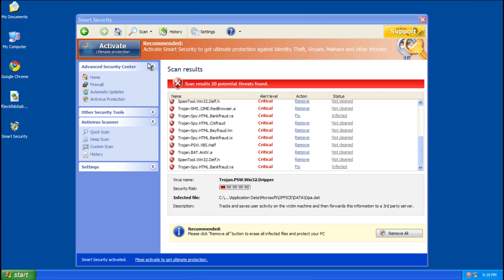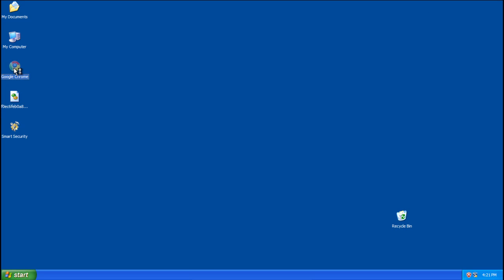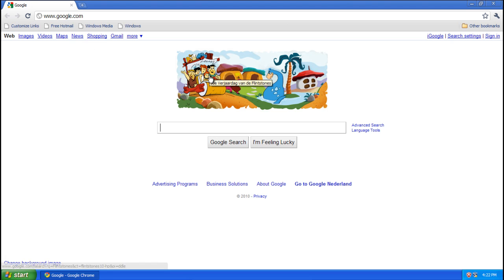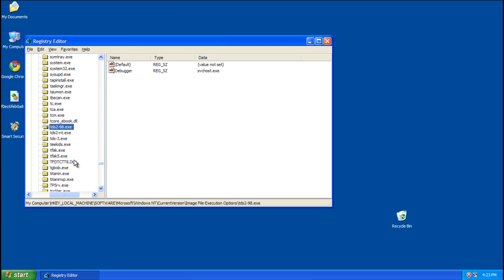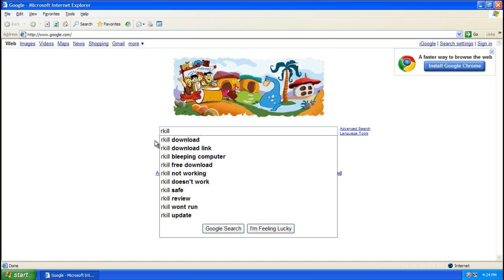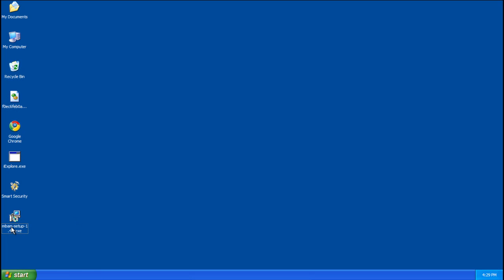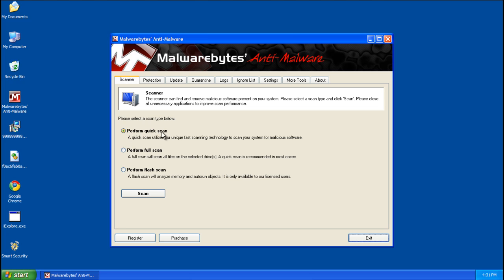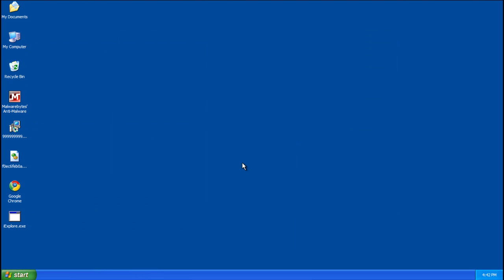Smart Security Removal Guide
This is a self help guide to removing the "Smart Security" virus. Because of the probability of other malware being attached to this fake antivirus program, it is strongly recommended that you remove it ASAP.

Info from the video

Registry location:
[HKEY_LOCAL_MACHINE\SOFTWARE\Microsoft\Windows NT\CurrentVersion\Image File Execution Options]

If this guide has helped you remove this malware from your computer, please consider making a small donation so I can continue to make videos: